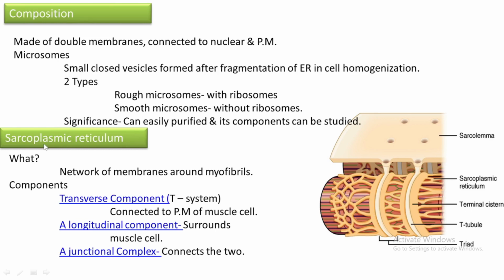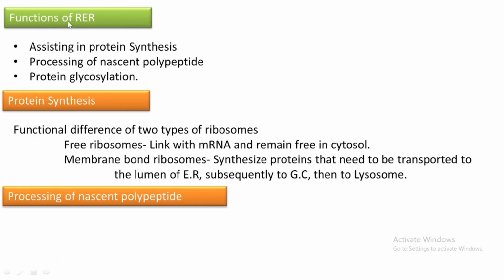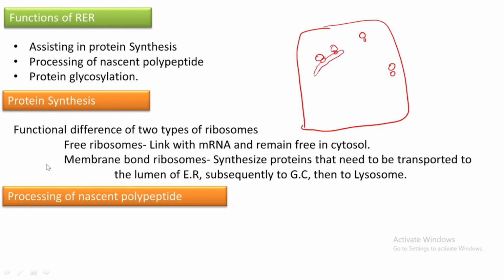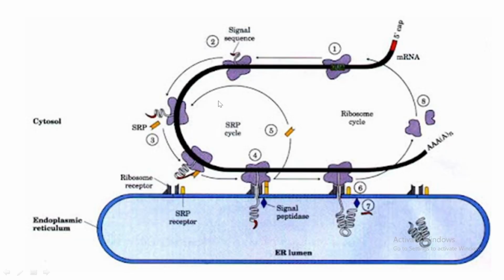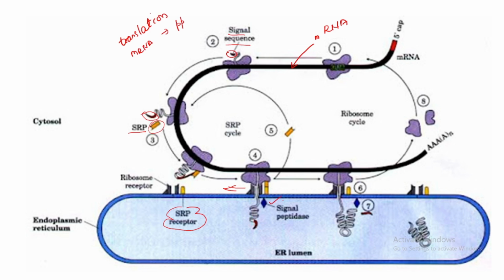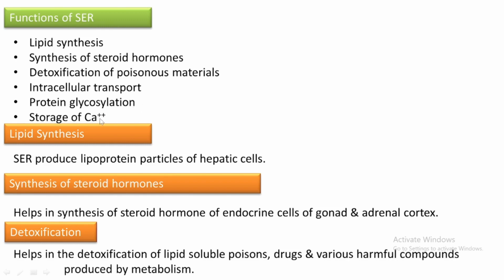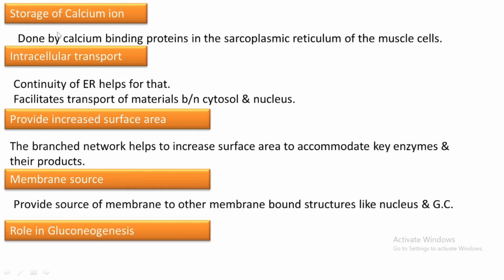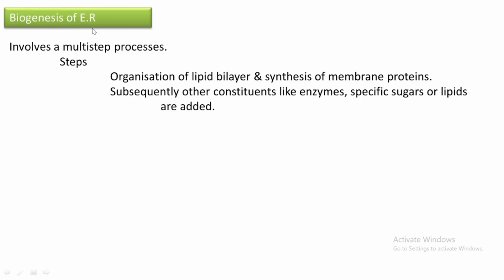ENDOPLASMIC RETICULUM 2 | BSc Zoology | SEM V | Dr.Rani.S.Dharan